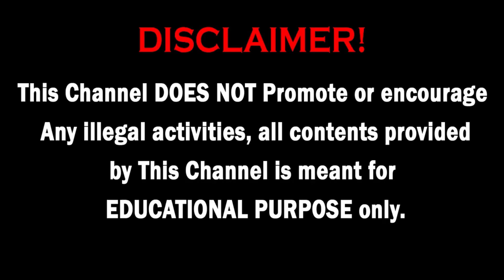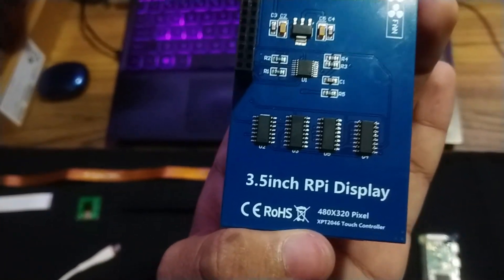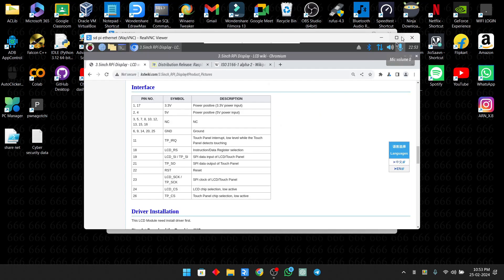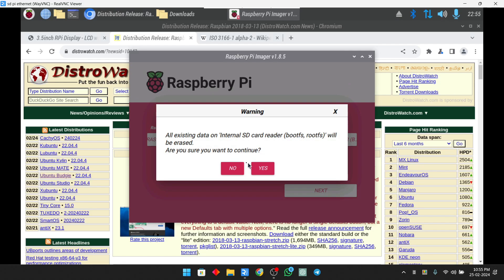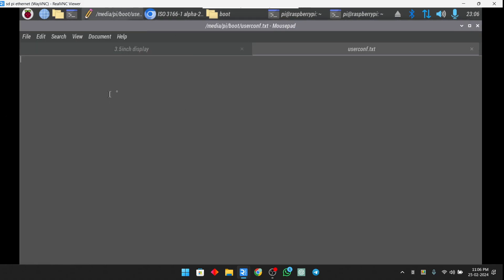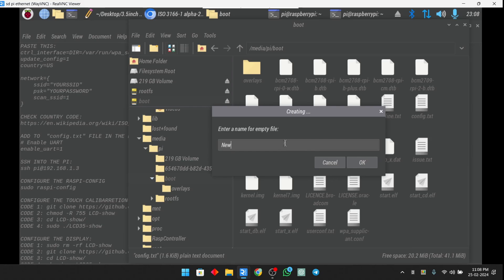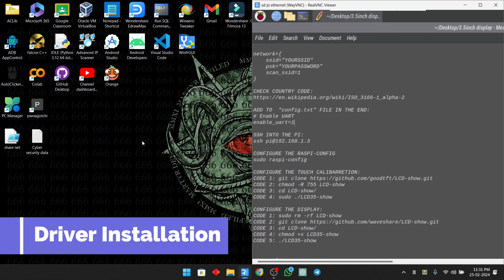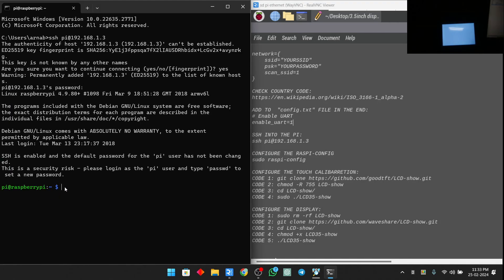Creating a Portable HACKING Device with Raspberry Pi Zero W: Step-by-Step Tutorial 🛠️ || Mini pc💻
Explore the world of cybersecurity with our step-by-step tutorial on building a mini ethical hacking machine using Raspberry Pi Zero W! Learn how to set up Kali Linux, install essential hacking tools, and secure your device for responsible use. Join us on this exciting journey to empower yourself with practical skills in ethical hacking.

📝 Code Snippets:

FLASH SD CARD WITH THE 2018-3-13 PI OS .IMG

CONFIGURE THE BOOT PARTITION:⬇️
FILE NAME:- "userconf.txt"

CREATE ENCRYPTED PASSWORD:⬇️
echo "raspberry" | openssl passwd -6 -stdin

THE "userconf.txt" FILE SHOULD LOOK LIKE THIS⬇️
pi:$6$1Zdqxe/tGi5.7Ap6$BAlPSdL.hPDrNM3IVSXMZhpSd8CMK0aseBDIw4tRhTD2kLhlXKKS2BTSqtjYINVXFDSaRept.aUzsTvTZUVKI.

CREATE WIFI CONF FILE:⬇️
FILE NAME:- "wpa_supplicant.conf"

PASTE THIS:⬇️
ctrl_interface=DIR=/var/run/wpa_supplicant GROUP=netdev
update_config=1
country=US

network={
    ssid="YOURSSID"
    psk="YOURPASSWORD"
    scan_ssid=1

ADD TO  "config.txt" FILE IN THE END:⬇️
# Enable UART
enable_uart=1

SSH INTO THE PI:⬇️
ssh pi@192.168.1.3  // YOUR IP will be different

CONFIGURE THE RASPI-CONFIG:⬇️
sudo raspi-config

CODE 2: chmod -R 755 LCD-show
CODE 3: cd LCD-show/
CODE 4: sudo ./LCD35-show

CONFIGURE THE DISPLAY:⬇️
CODE 1: sudo rm -rf LCD-show
CODE 4: chmod +x LCD35-show
CODE 5: ./LCD35-show

🎥 Timestamps:
00:00​ - Introduction
00:56 - What is pwnagotchi
02:25 - How dose it work
05:26 - Hardware Requirements
06:53 - Installation